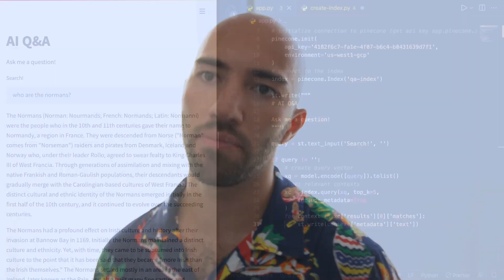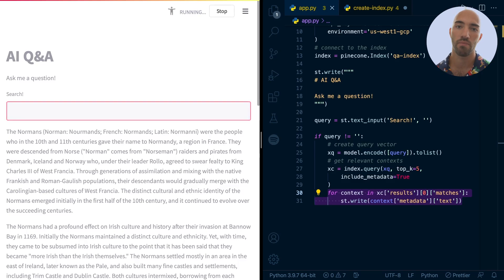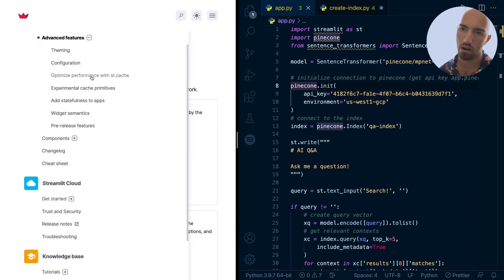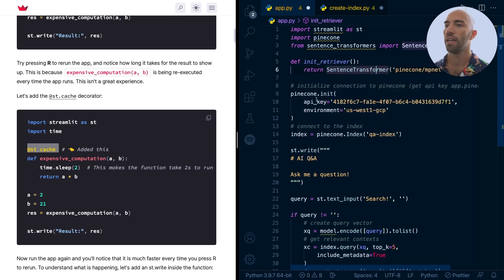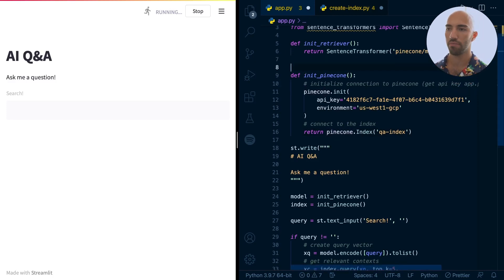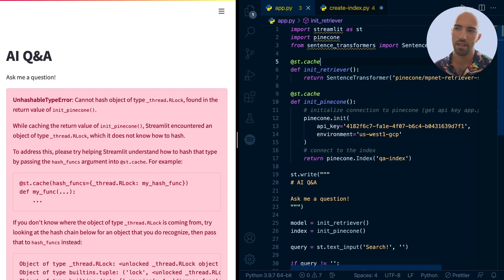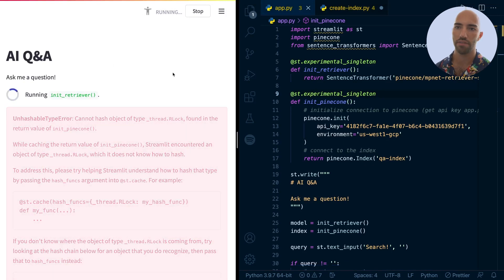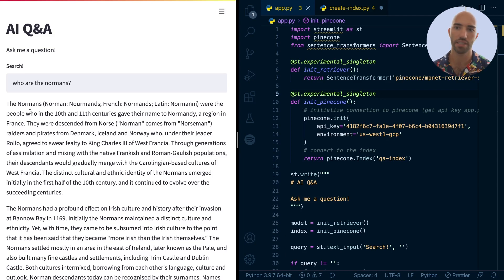Streamlit for ML #3 - Make Apps Fast with Caching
Streamlit has proven itself as an incredibly popular tool for quickly putting together high-quality ML-oriented web apps. More recently, it has seen wider adoption in production environments by ever-larger organizations.

All of this means that there is no better time to pick up some experience with Streamlit. Fortunately, the basics of Streamlit are incredibly easy to learn, and for most tools, this will be more than you need!

In this series, we will introduce Streamlit by building a general knowledge Q&A interface. We will learn about key Streamlit components like write, text_input, container. How to use external libraries like Bootstrap to quickly create new app components. And use caching to speed up our app.

00:00 Intro
02:35 Streamlit Caching
06:56 Experimental Caching Primitives